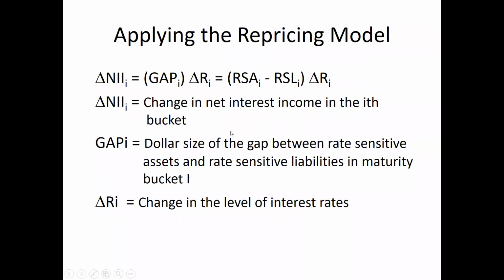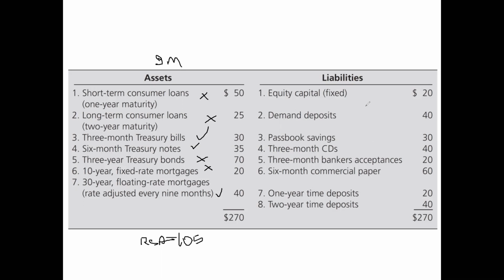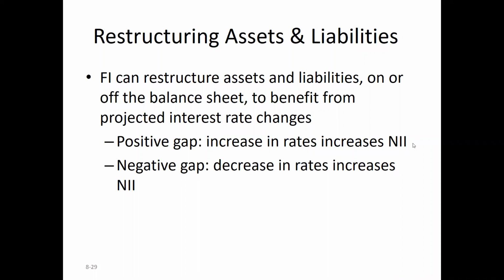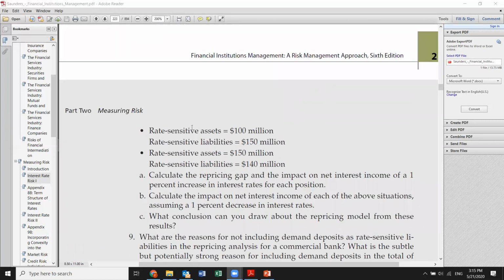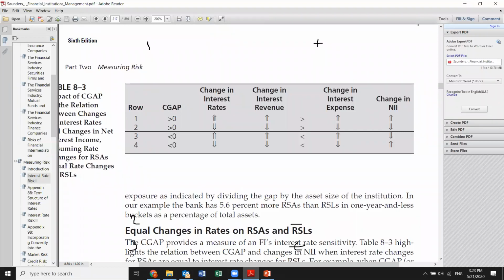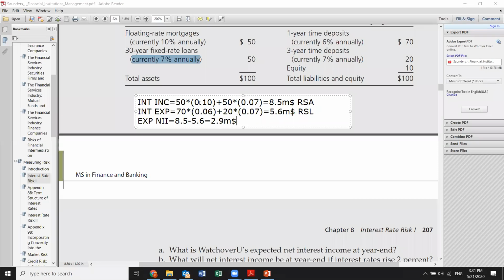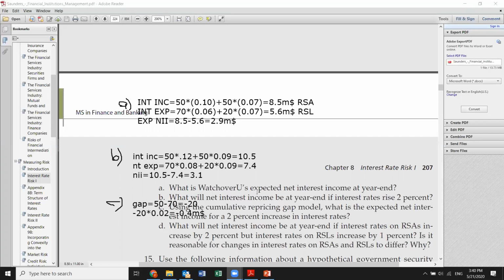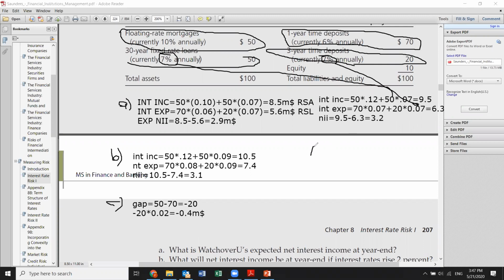interest rate risk 1 cont